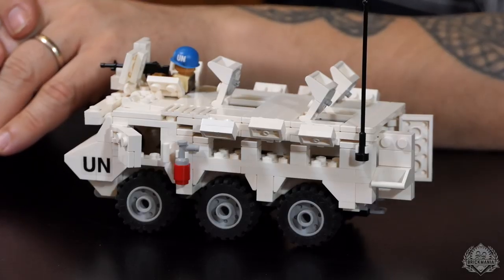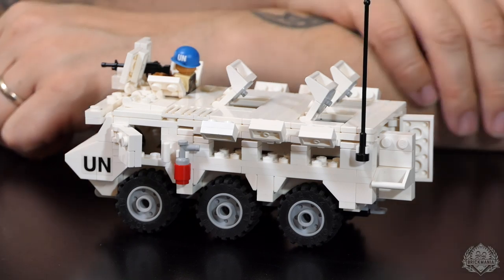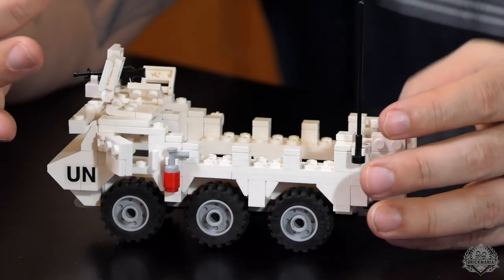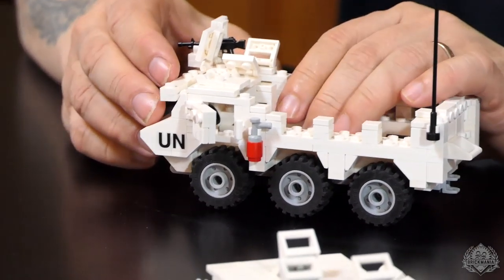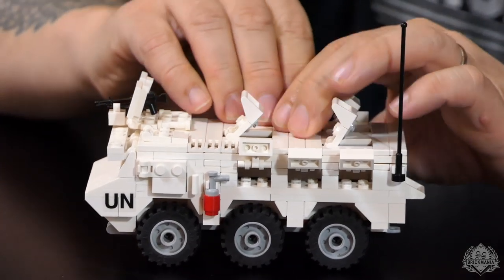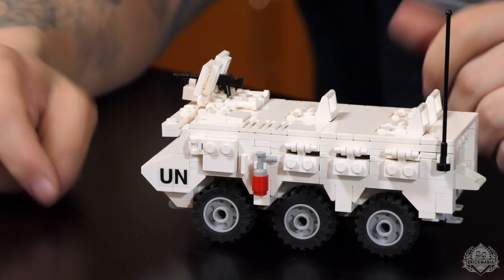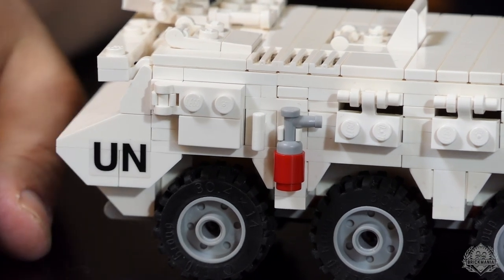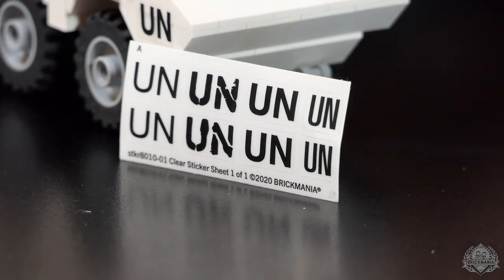VAB 6x6 APC - Custom Military Lego - At The Designer’s Desk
Join Dan and Landon in discussing our latest project - VAB 6x6 APC - at the Designer’s Desk.

Follow our blog for the latest news on upcoming events, new releases and other Brickmania happenings